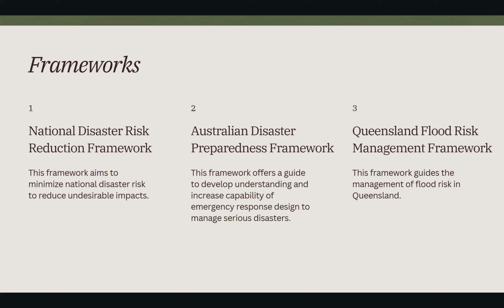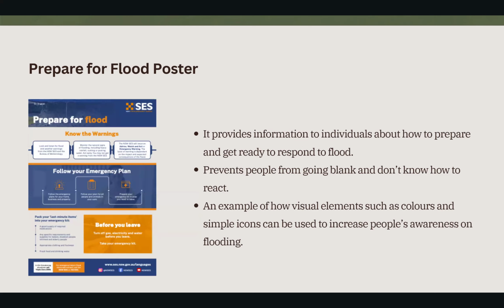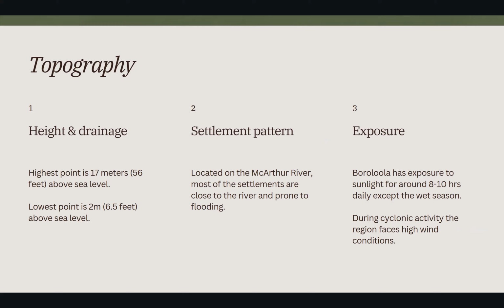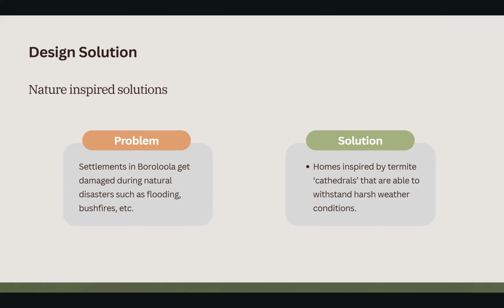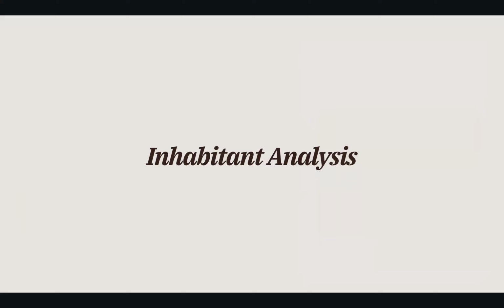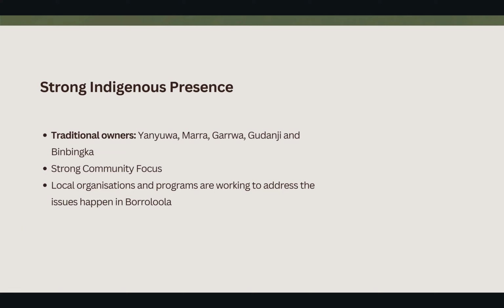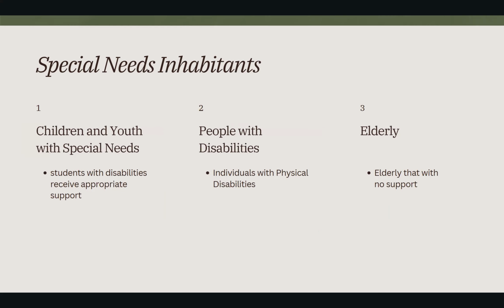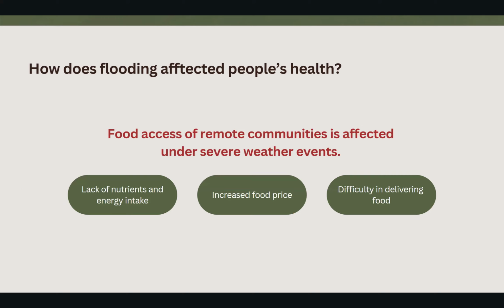Critical Approaches to Design Visual Report (Hiu Ying Wong, Aishwarya Hatkar, Samantha Poon)